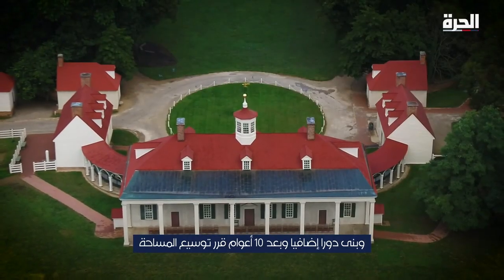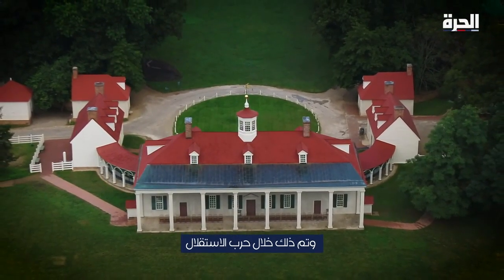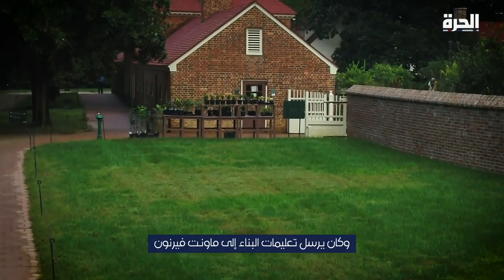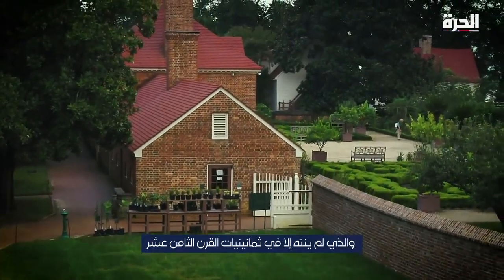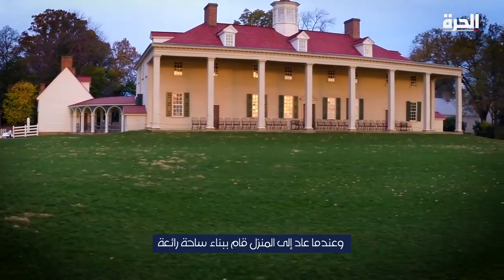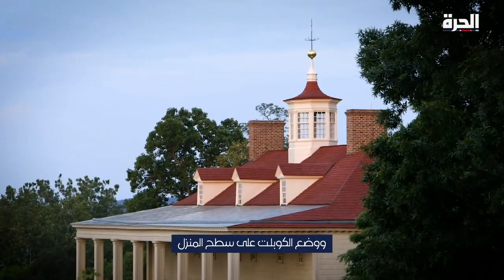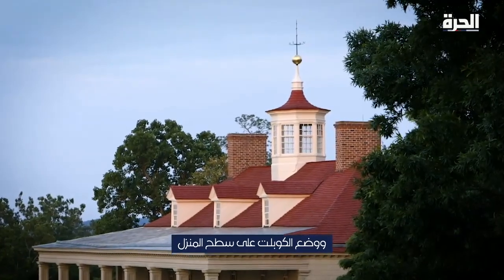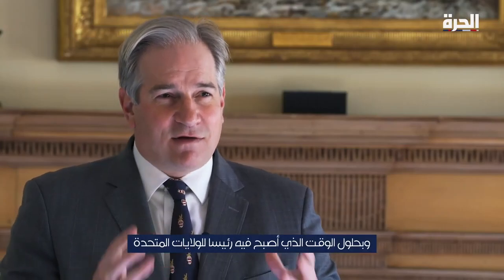منزل جورج واشنطن.. أبرز الوجهات السياحية للتعرف بشكل أفضل على تاريخ أول رؤساء أميركا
ساهم في إثراء النقاش عبر مشاركتنا رأيك

حمل تطبيق "الحرة كونيكت" للتلفزيونات والهواتف الذكية:

أمازون فاير